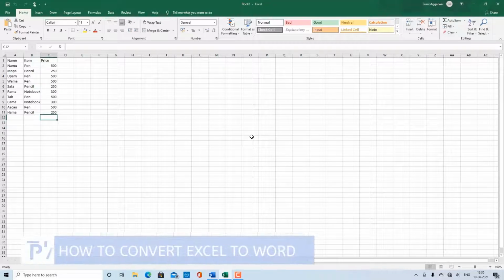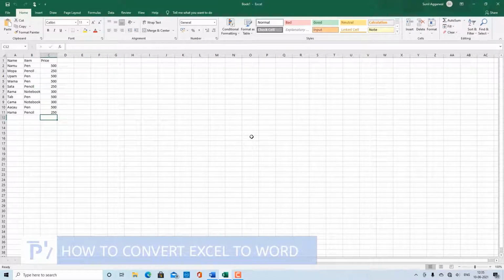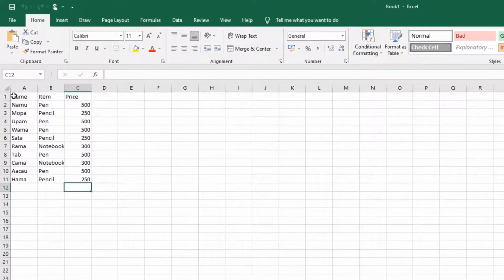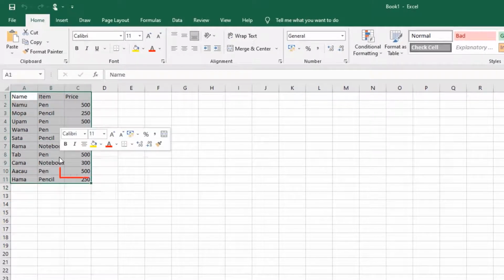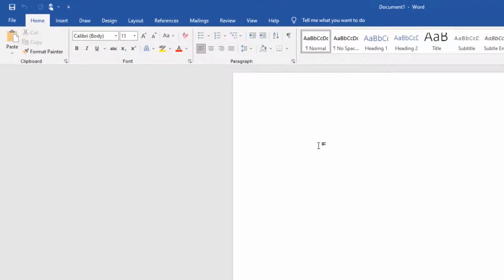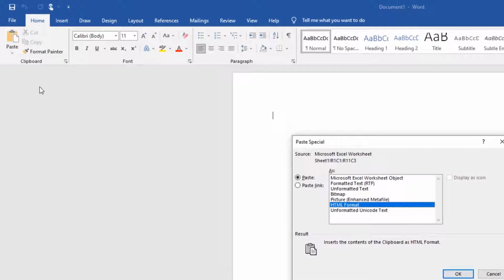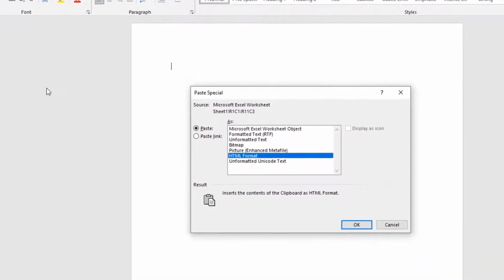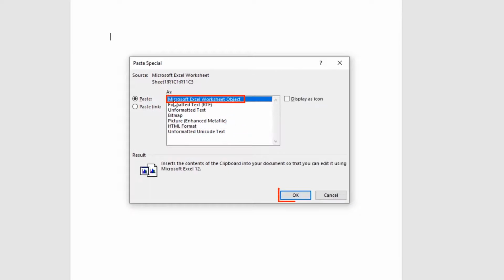How to Convert Excel File to Word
In this tutorial, you will learn how you can convert an Excel file to Word. This can be done by copying Excel data and pasting it into Word document.

1. Highlight the Excel data that you want to copy. Right click on it and click “Copy”.
2. Open Word document. Click on the location where you want your Excel data. In the “Home” tab, click “Paste” and click “Paste Special”.
3. This will open the “Paste Special” window. If you don’t want the Word document to get automatically updated whenever the Excel data is updated, select the “Paste” option. If you want the Word document to get automatically updated whenever the Excel data is updated, select the “Paste link” option.
4. Select the “Microsoft Excel Worksheet Object” option and click OK.
Your Excel data will be in your Word document.
That’s all!